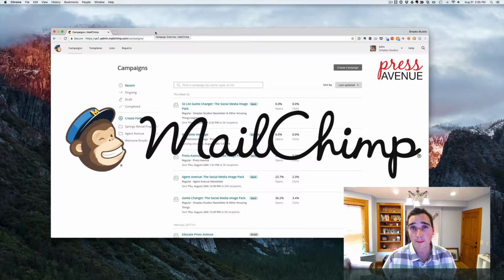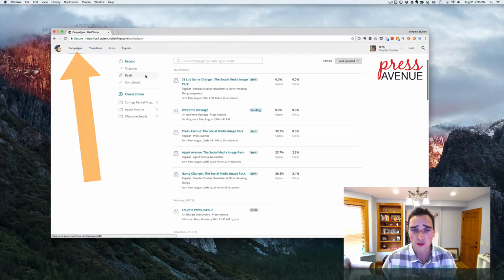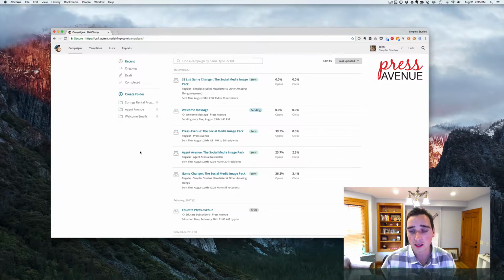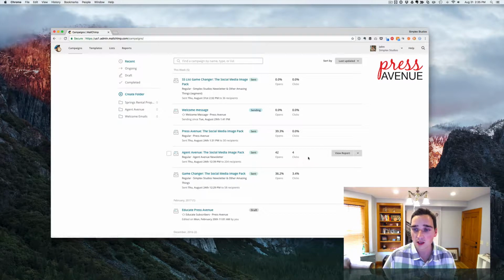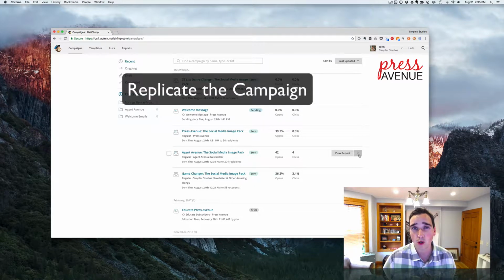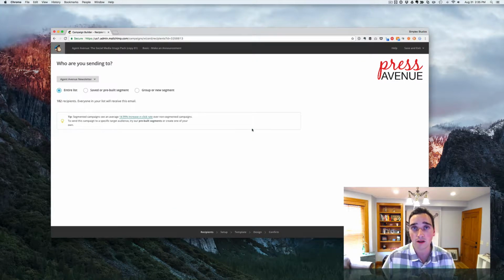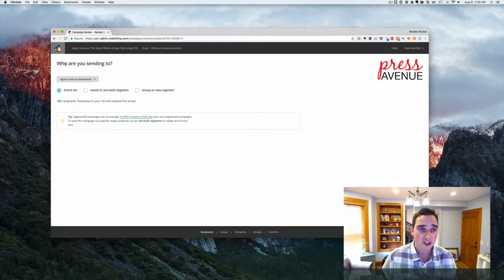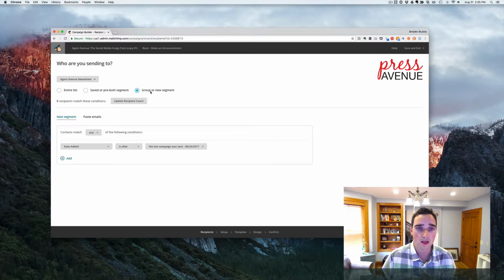How to Increase Your Email Open Rate in MailChimp Easily!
How to Increase Your Email Open Rate in MailChimp - AskBunka Show Episode 21

Increase Your Email Open Rate MailChimp

Sending your campaign to people who did not open it in the first place is a great way to tack on another 8% to your open rate. MailChimp suggest not changing the subject line or even the From field to maximize this effort. We have also seen a climb in the numbers using this tactic and its a great way to push a little more without making anyone angry.

Sending the same campaign can sometimes cause unsubscribes, but if you only do it once, and within a day of the original send time, it may help you boost your engagement."

How to Increase Your Email Open Rate MailChimp

Login to MailChimp.com
Click Campaigns
On the left side of the campaign, there will be a button to view reports... click the arrow on the right side of this button and click Replicate
This will make an identical copy of that campaign
Building the campaign is easy from here, under the phrase "Who are you sending to" click the radio button, "Group or new segment"
Click the Contacts match drop-down menu, and choose all.
For the first condition, set the drop-down menus to Campaign Activity | was sent, and choose the campaign name. This will send it to people for the last campaign only, (by default it will show the last 5 campaigns which may be a great option as well in the future)
Click the + Add button to add another condition
For the second condition, set the drop-down menus to Campaign Activity | did not open, and choose the campaign name.
From here, I usually move to Confirm at the bottom and resend it immediately OR schedule it out to be sent in the future.
That's it! Now you can enjoy an increase in your email open rate with minimal work!!!

Increase Your Email Open Rate

MailChimp re-use an old campaign Resend a campaign to different list
How To Send An Already Sent MailChimp Campaign To New Subscribers Only